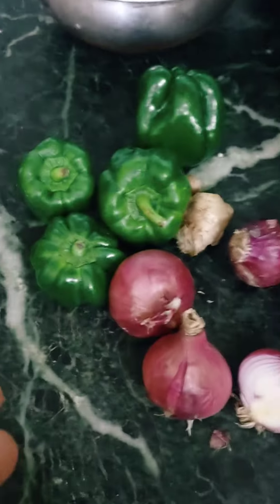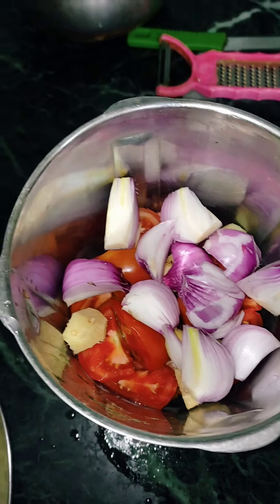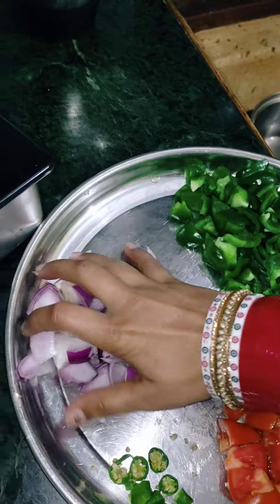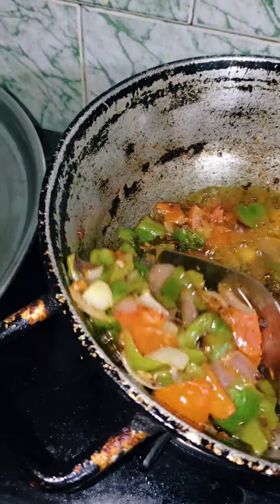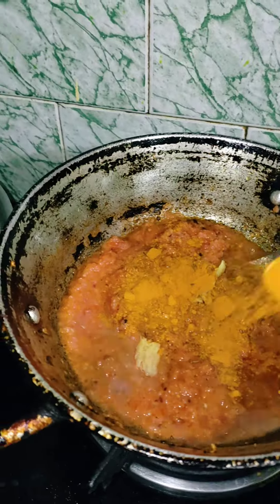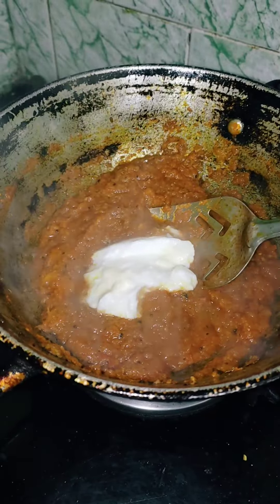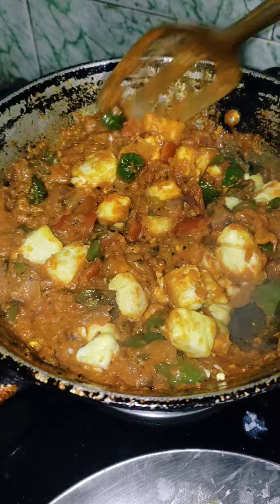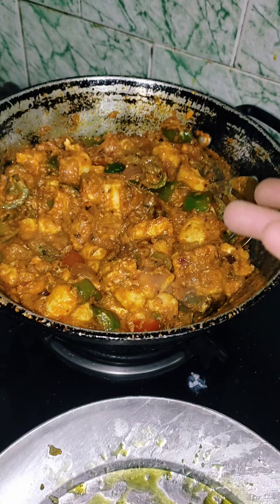होटल जैसा कड़ाई पनीर घर पर बनाएं Kadhai Paneer home recipe